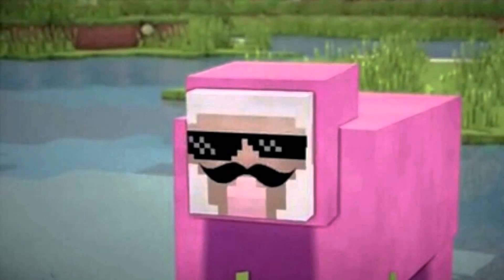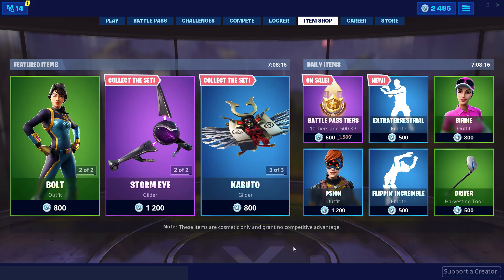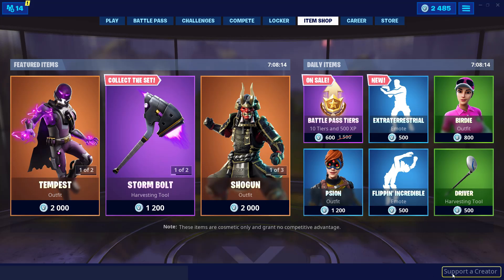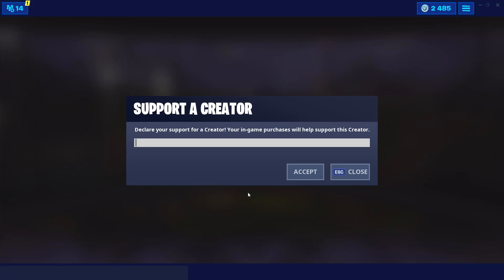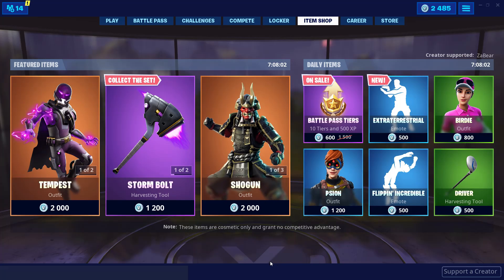Guess who got a Support-A-Creator code?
Poppy Gloria for president